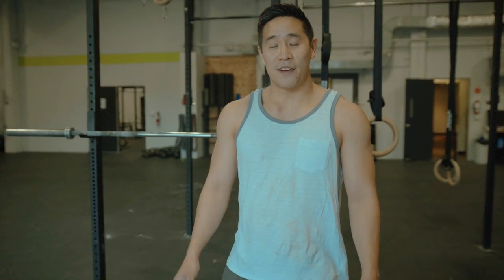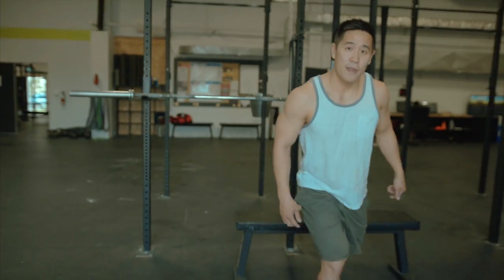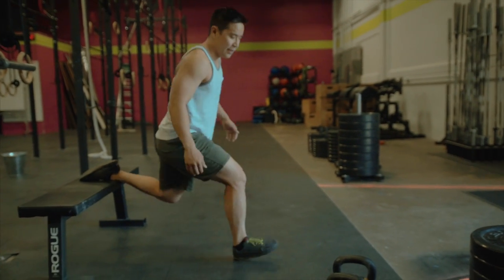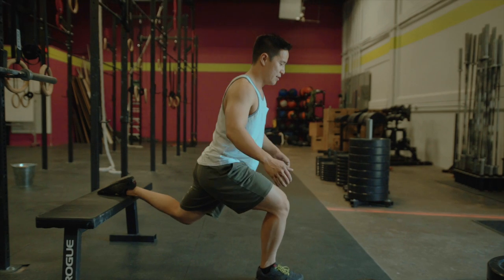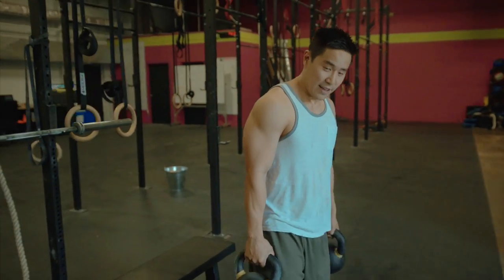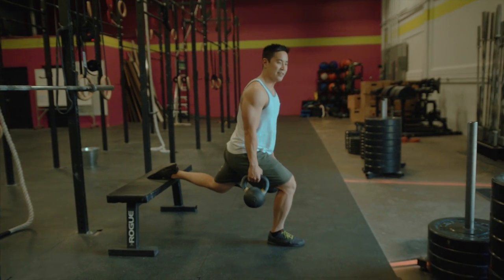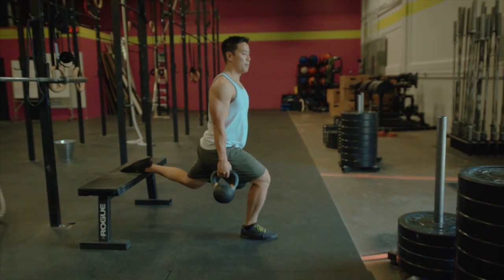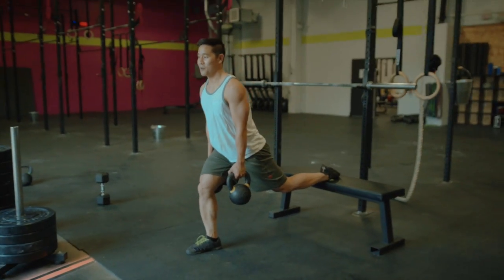Bulgarian Split Squat - the BIG MISTAKE newbs make + 3 Progressions that BURN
I've been doing the Bulgarian split squat for years during my training for nationals in Oly lifting, and it's one of the best exercises for building leg strength. Check this video out to learn about the two BIG mistakes newbie's make when doing the split squat.

I also go through 3.5 levels of progression for the novice to the advanced athlete.

Level 1 - Regular Split Squat
Level 2 - Kettlebell Split Squat
Level 2.5 - Kettlebell Split Squat + Tempo
Level 3 - Barbell Split Squat

Give it a shot and let me know what you think!

Big thanks to our friends at Rock Jungle Fitness for letting us film in their space!